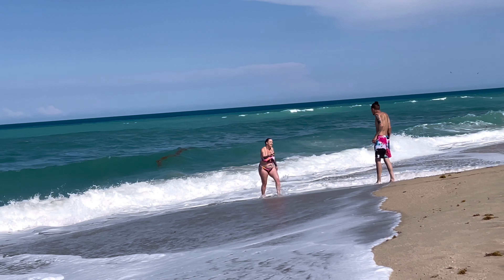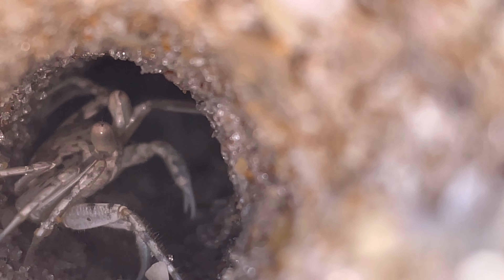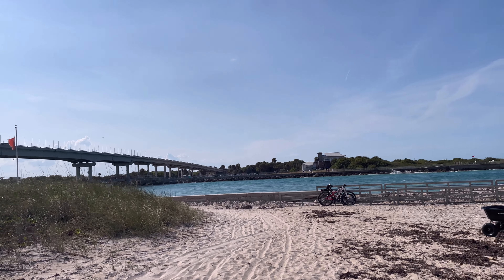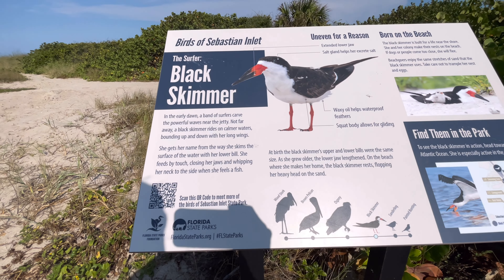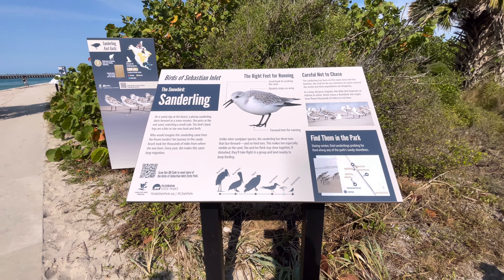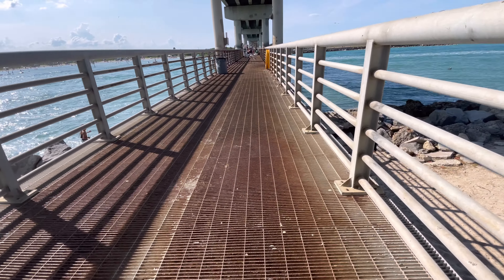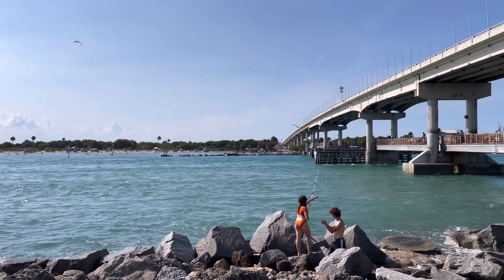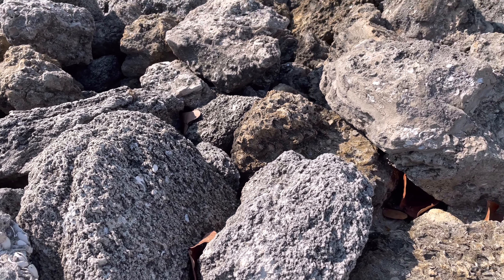There are fish off the beach of Florida!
Heard so many reports that there are pompanos and permits along the beach. We head east and walked along to the beach to see what the fishermen were catching.  To our surprise, we were able to witness fish caught on the beach.

The caviar to our walk was to see a person catch a mangrove snapper right on the beach.